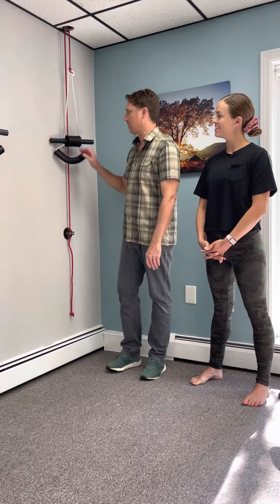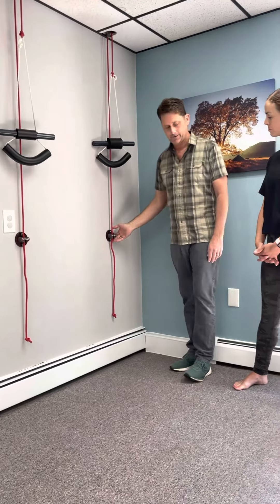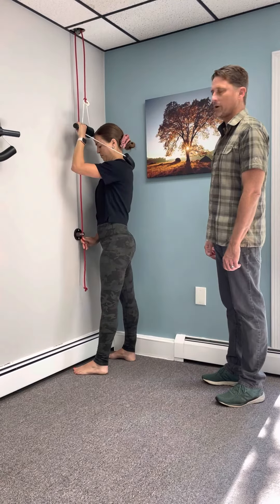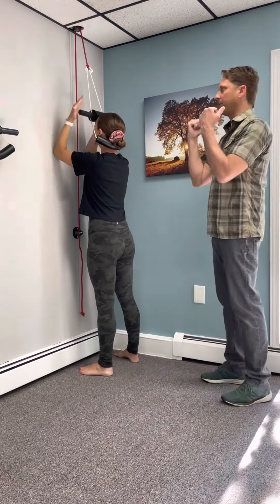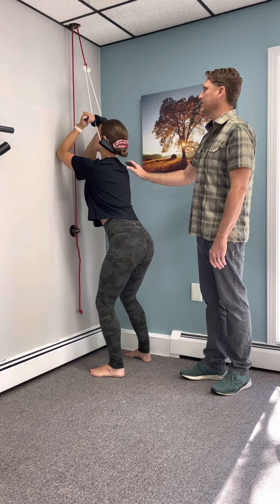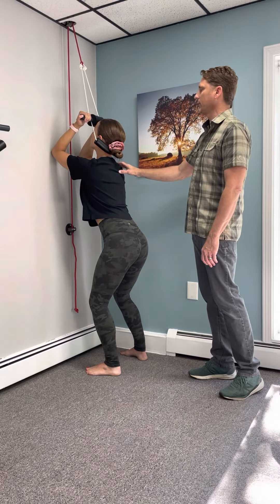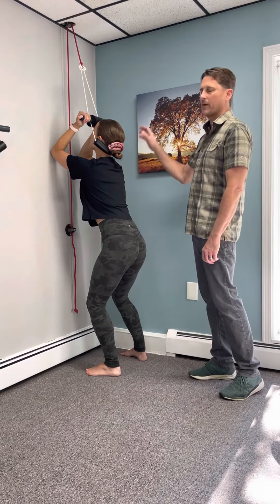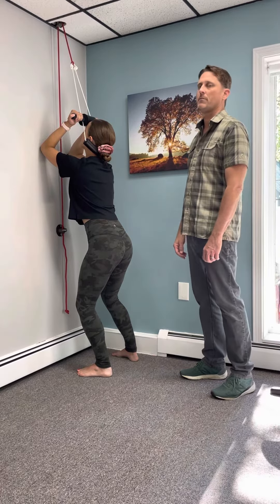Pettibon cervical traction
Pettibon System cervical traction is a proven solution for restoring neck mobility and relieving pain in the neck and upper back. This version of the traction device is designed with a thicker pad to be placed on the forehead rather than under the chin to reduce TMJ discomfort.
The cervical traction unit helps rehydrate spinal discs and maintain/restore the natural lordotic curve of the neck.